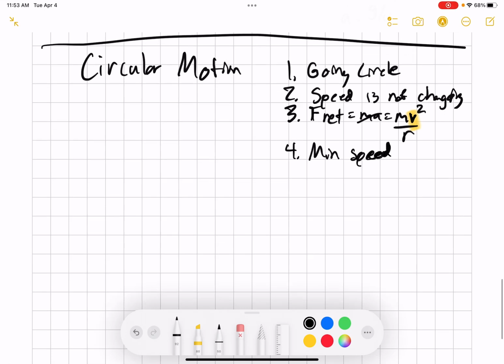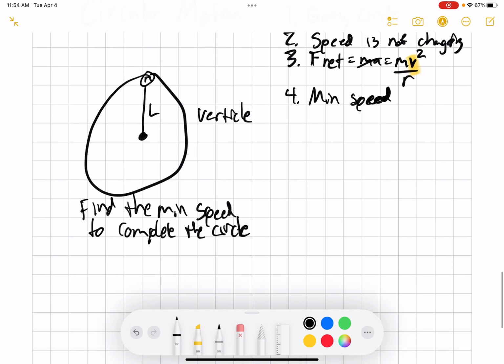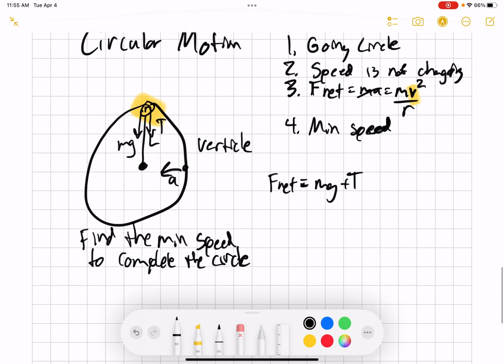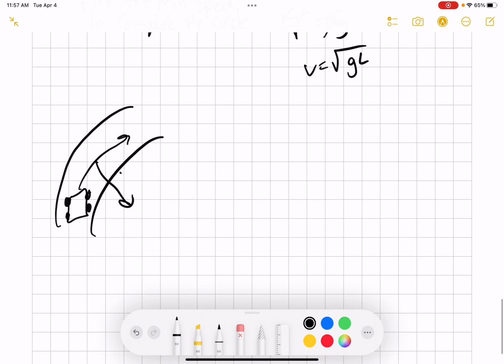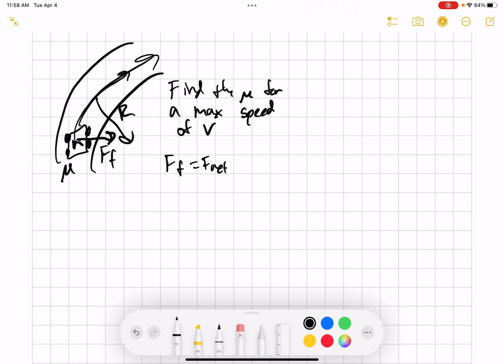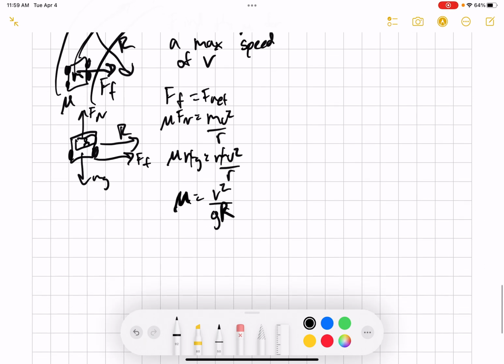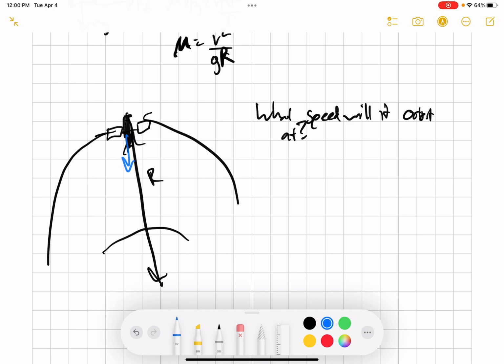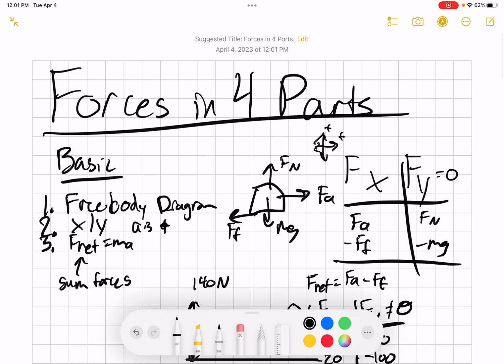AP Physics C Forces Review Circular Motion (Part 2)